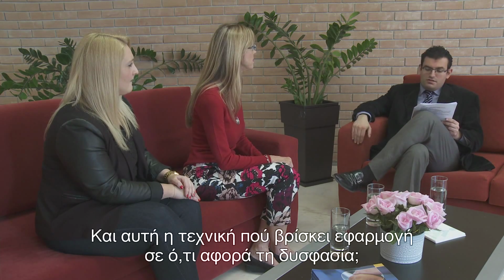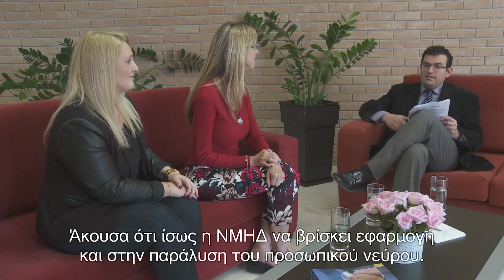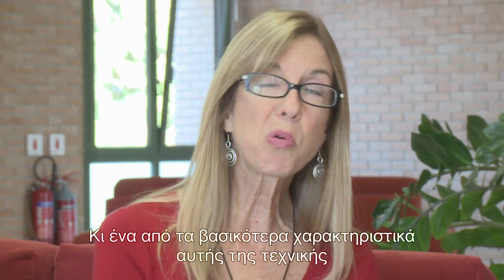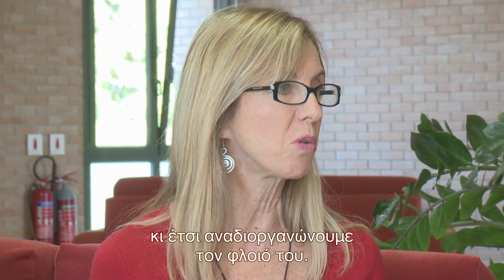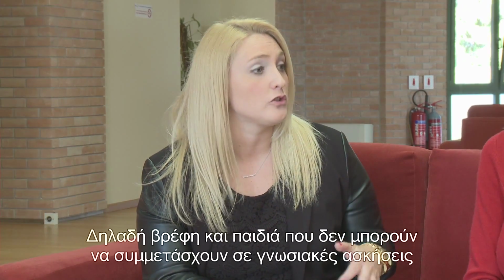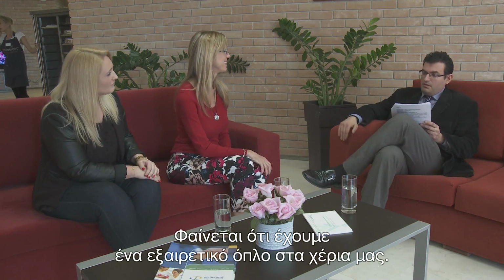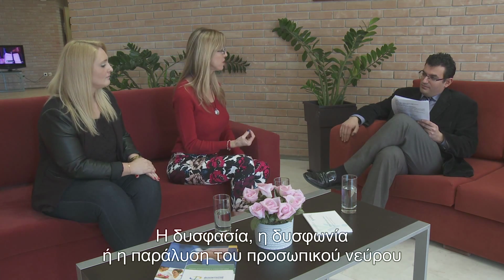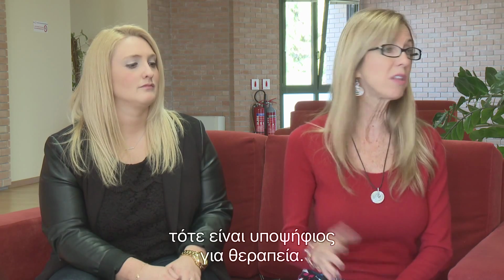Συνέντευξη, Marissa Barrera & Teresa Biber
Μετά την ολοκλήρωση του Workshop NMES που πραγματοποιήθηκε από την εταιρία μας στις 28 Φεβρουαρίου 2015, στο Κέντρο Αποκατάστασης "Φιλοκτήτης", ακολούθησε συνέντευξη των εισηγητριών στον Ιατρό-Ωρλ Πρέζα Λουκά.